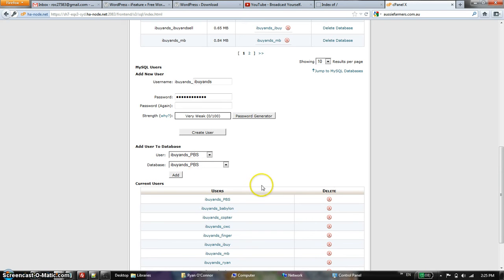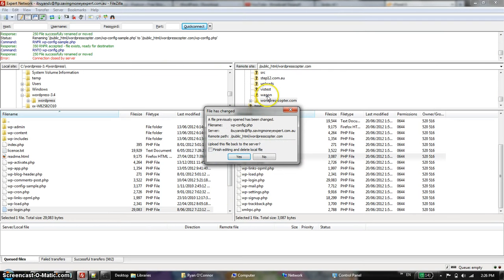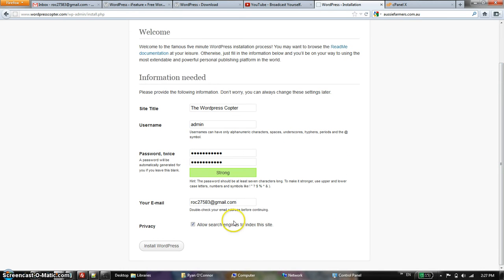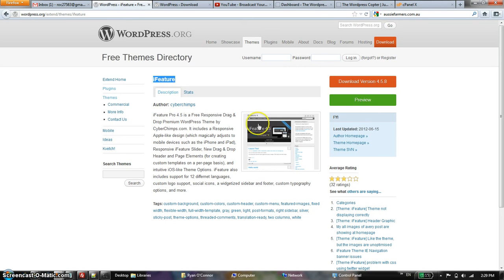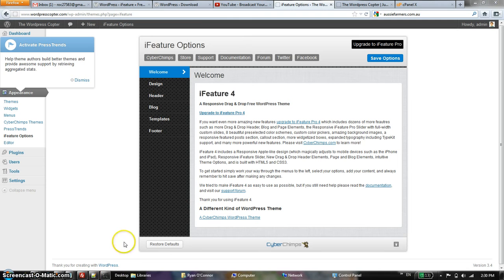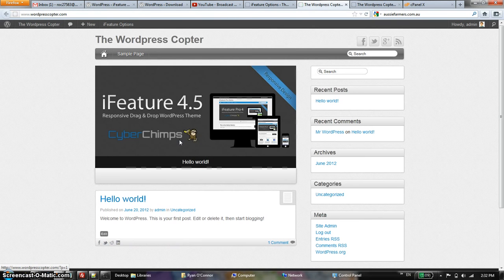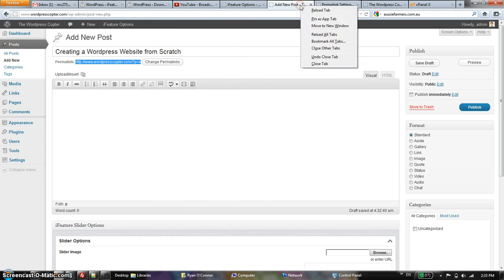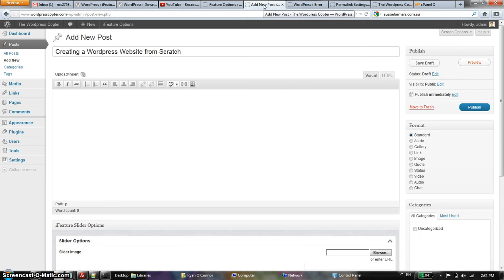Creating A Wordpress Site From Scratch Part3